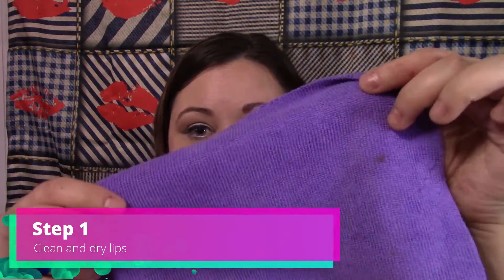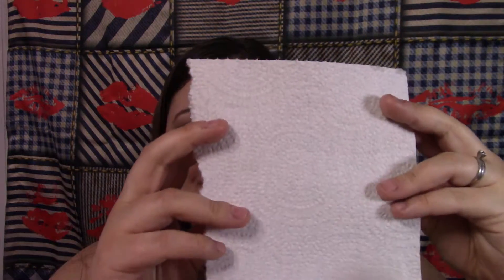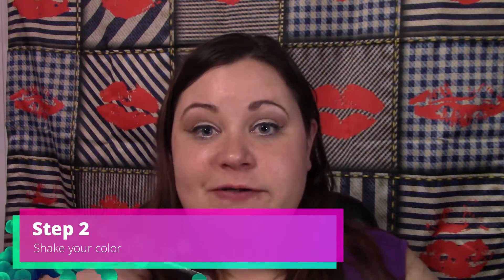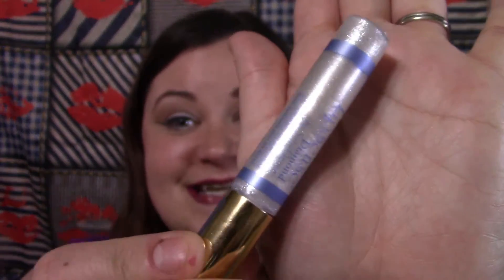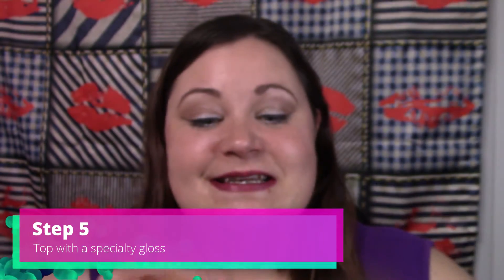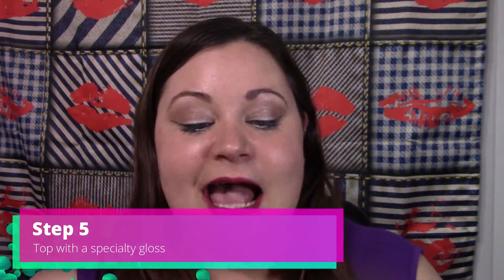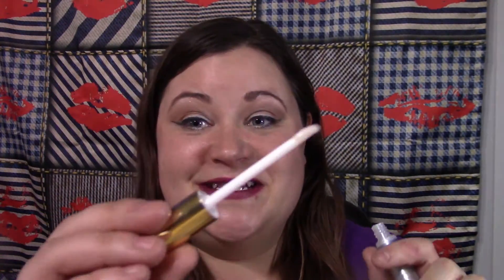How to Apply LipSense®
LipSense is a long wearing lip color that is waterproof, smudge proof, kiss proof, and transfer proof.